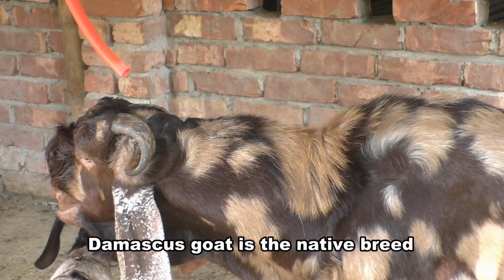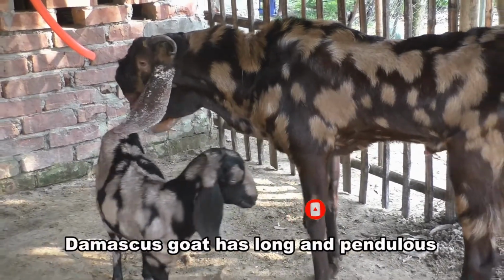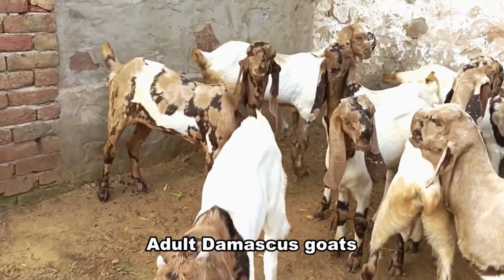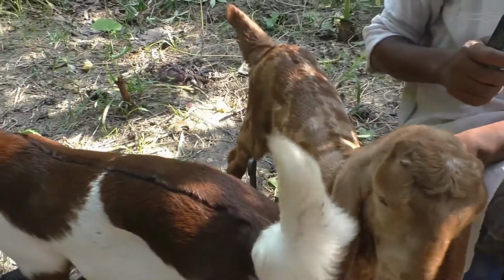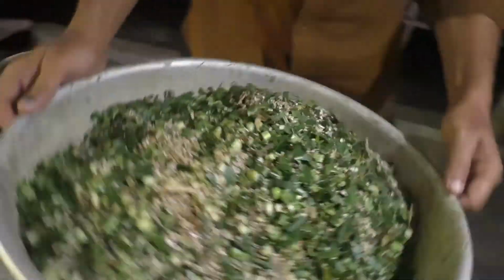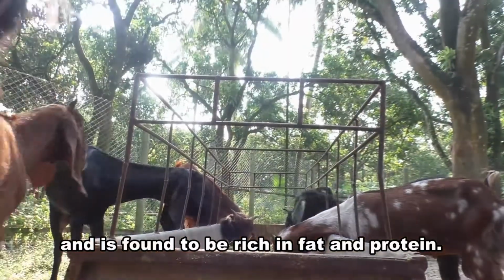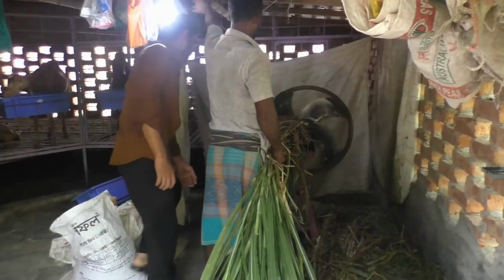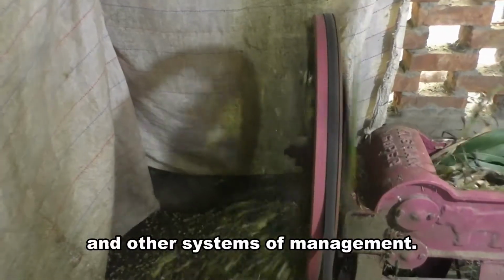Damascus Goat Farm - How To Make Money From Small Investment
Damascus goat farm. How to make money from small investment. Damascus goat is the native breed of Syria and other Middle East countries. It is also known by the name of Shami, Baladi, Halep, Aleppo, Damascene, Chami. Damascus goat can adapt any type of environment. This is a multipurpose goat raised for Milk, meat and hide.